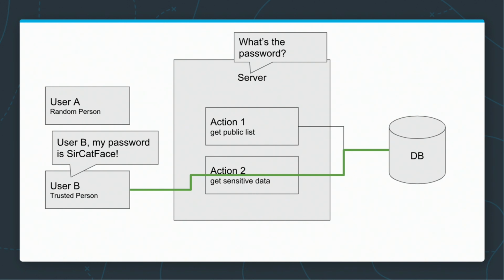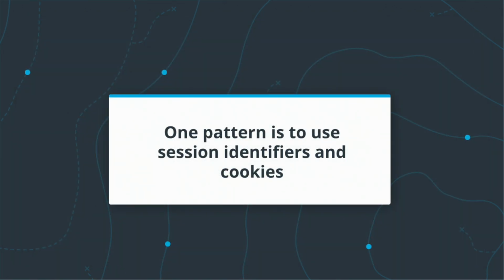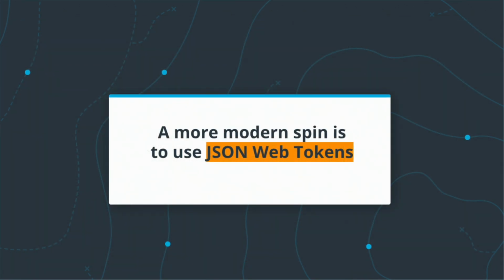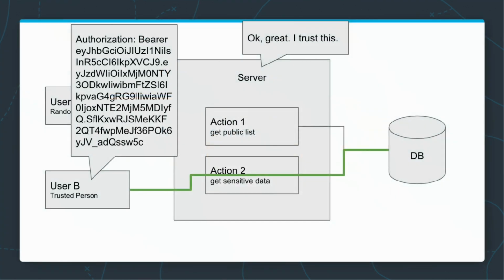CloudENG C2 L5 N05.1 Storing Passwords On Our Clients